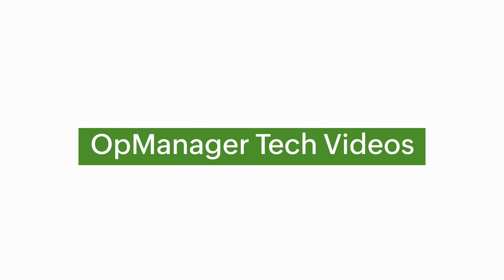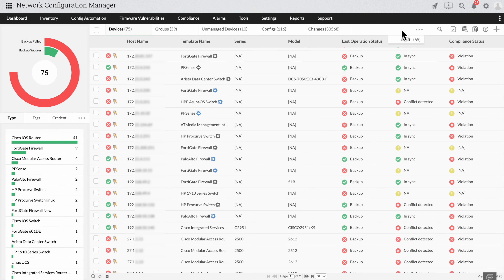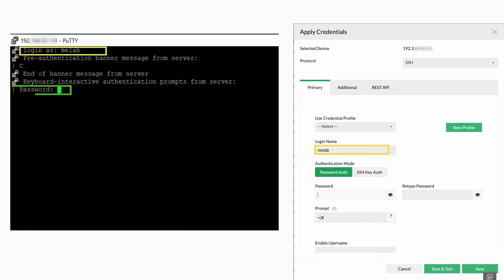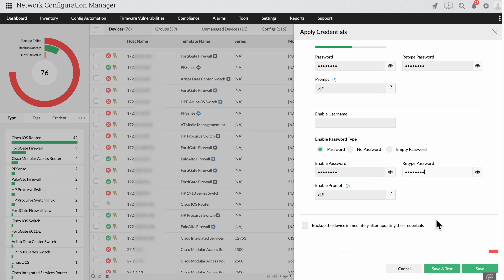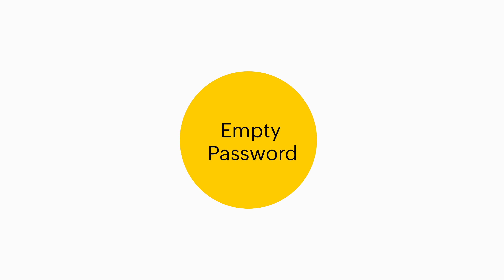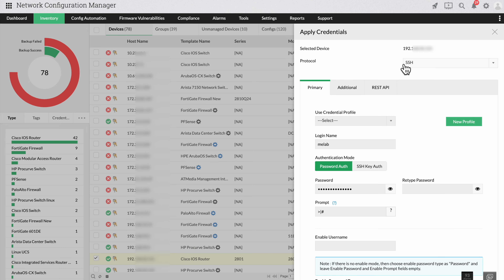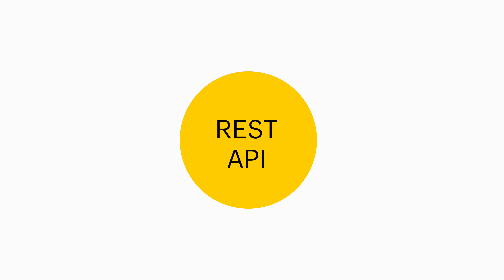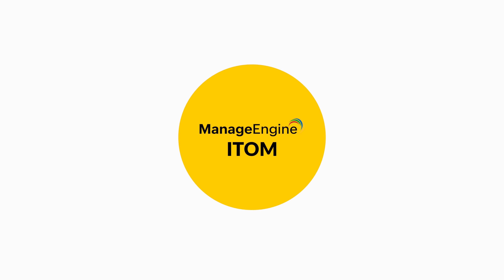Applying credentials for Network Configuration Manager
Get started with ManageEngine Network Configuration Manager by learning how to apply credentials to network devices.